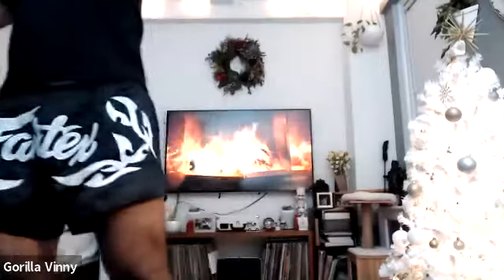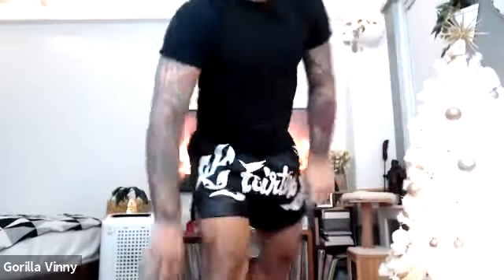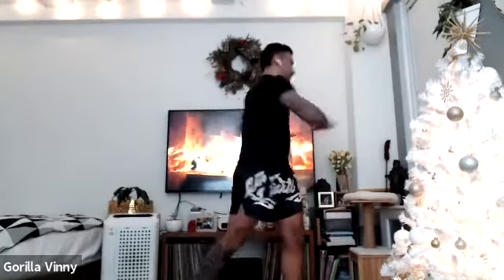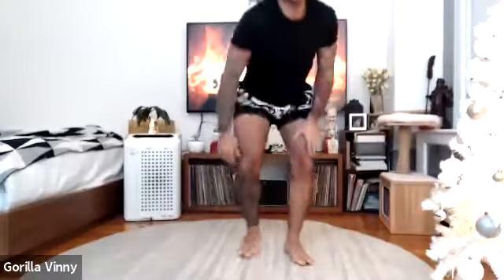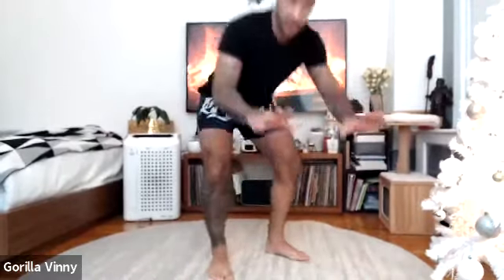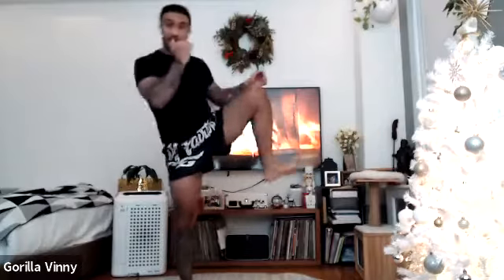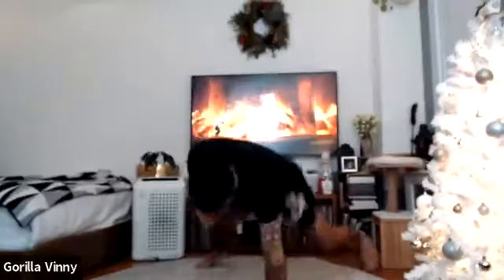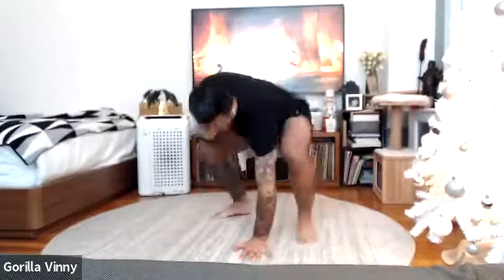1-27-21 | Cardio Kickboxing Zoom Class | Gorilla Vinny Training, NYC